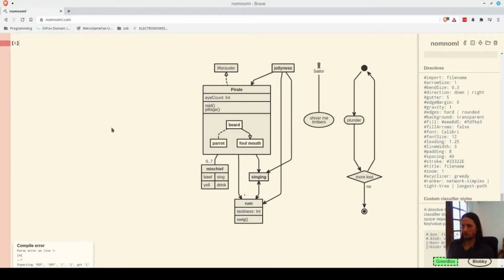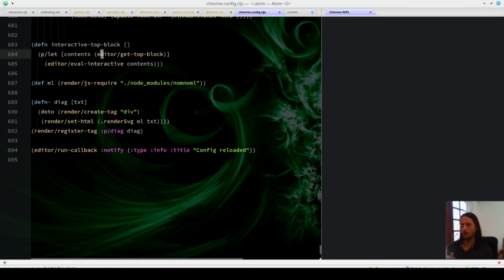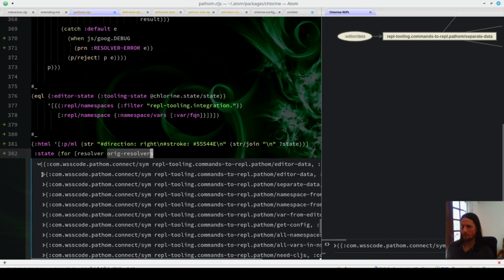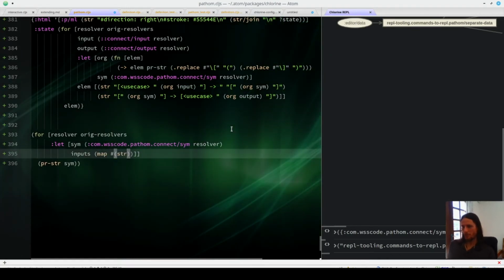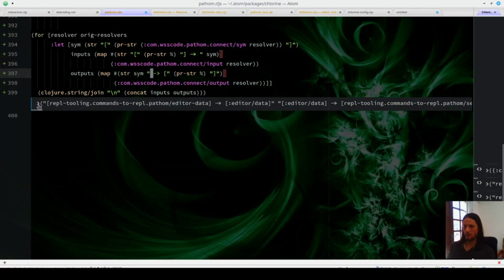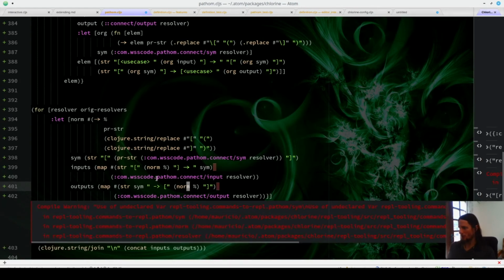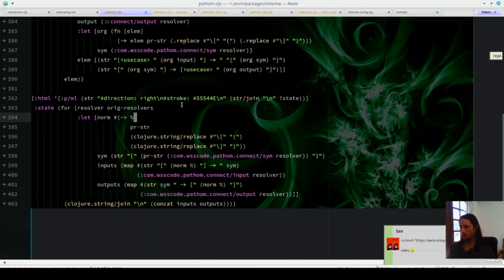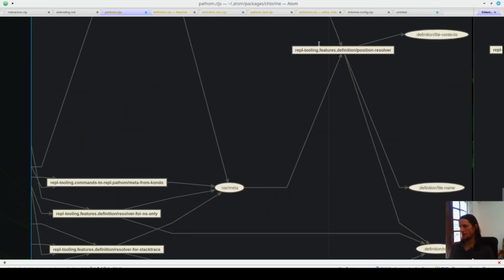Chlorine custom render example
A small video showing how I'm debugging a code using Chlorine's custom render feature with NomnoML library to render a graph of Pathom resolvers.

(on a side note... I really need to find a way for my microphone to capture my voice, instead of everything else. )